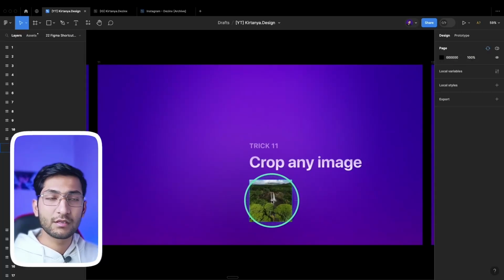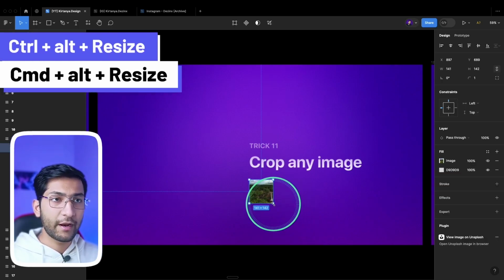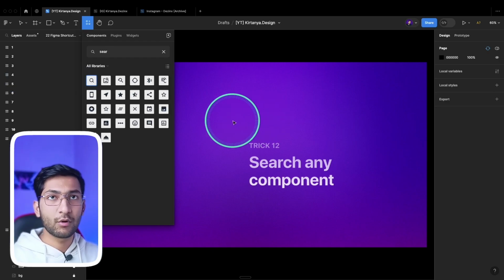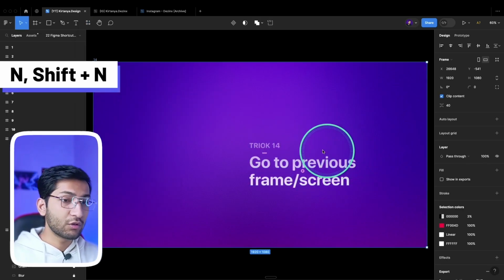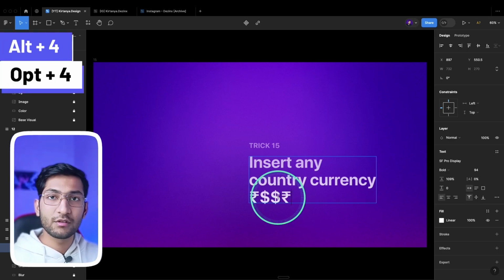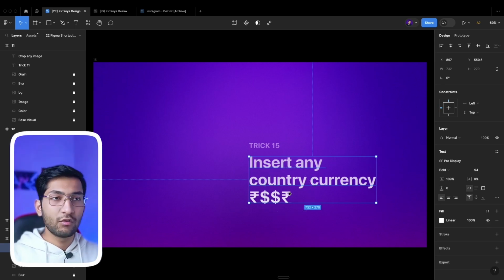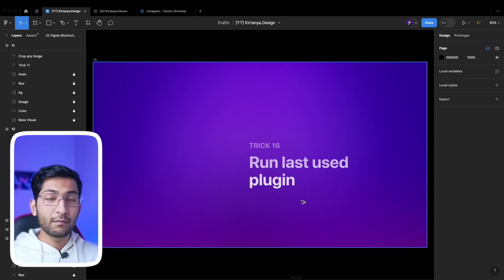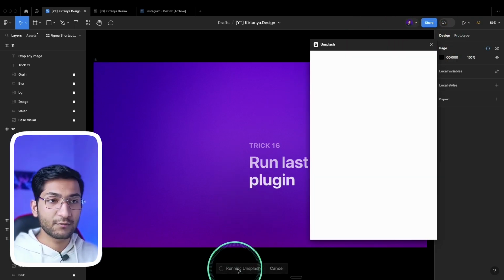[Part 3/7] Quick figma SHORTCUTS & TRICKS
Best Figma SHortcuts & Tricks to Speedup Your Design Process [Part 3/7]

Collection of best design Resources, docs & documents